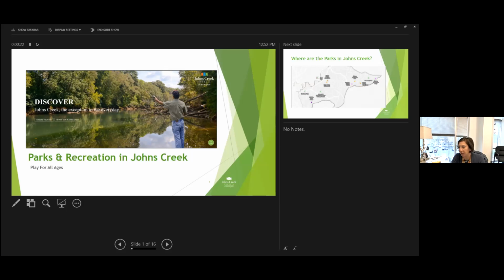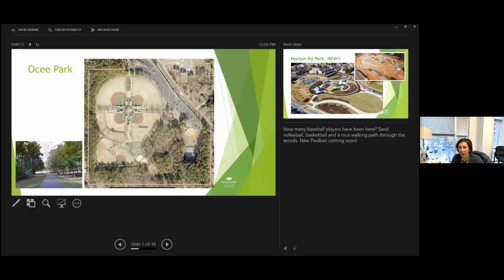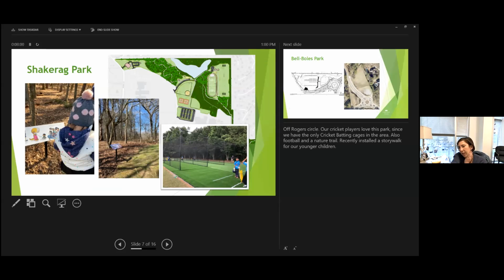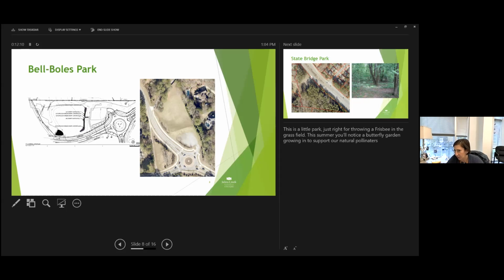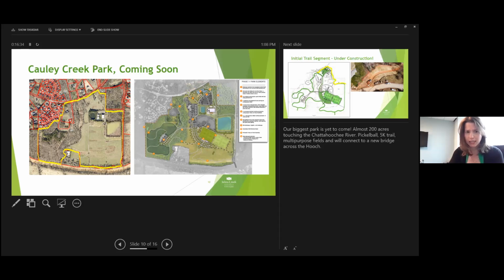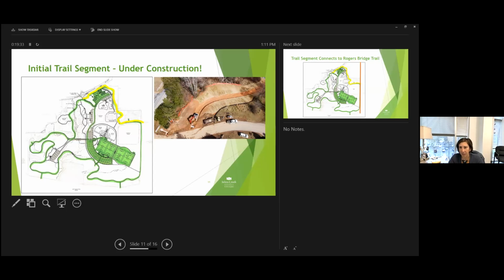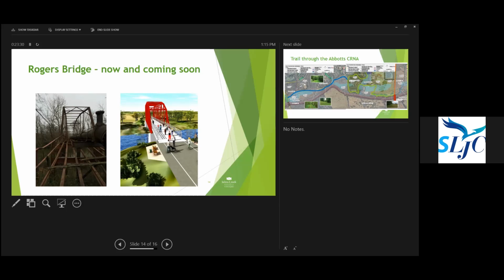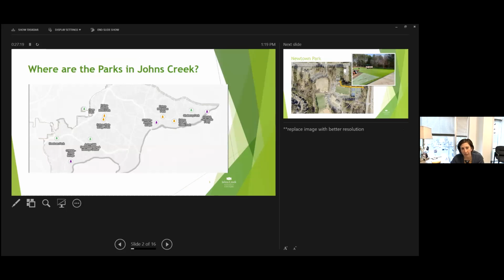Parks and Recretion Presentation 3 17 2021 Class of 2021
The class of 2021 was unable to attend City Day due to COVID. The city was so nice to present several videos to the class as well as come to our program day to speak about the parks in Johns Creek.